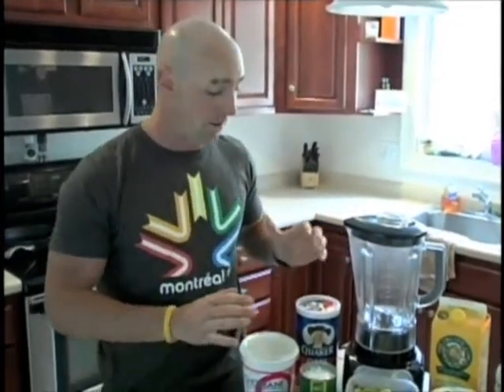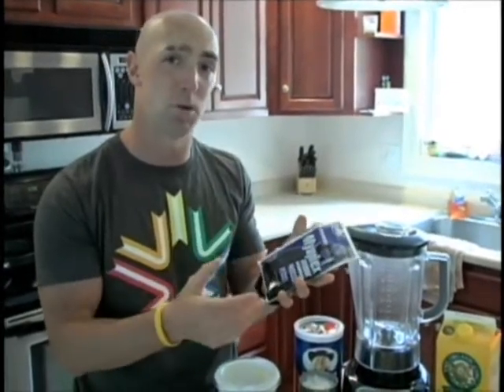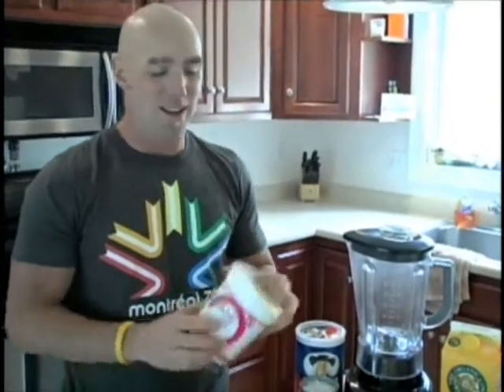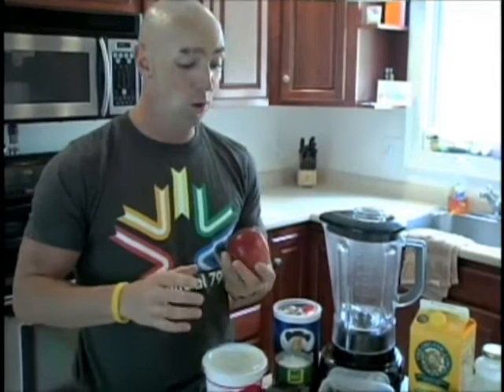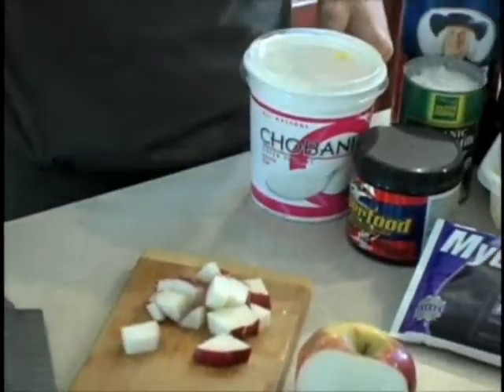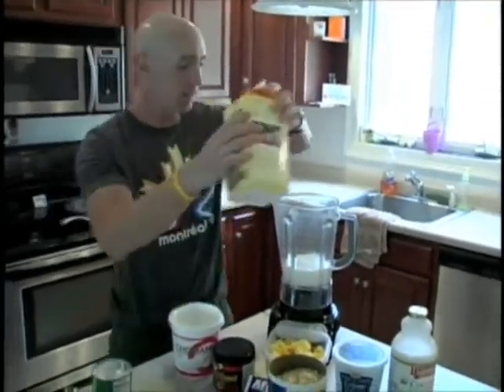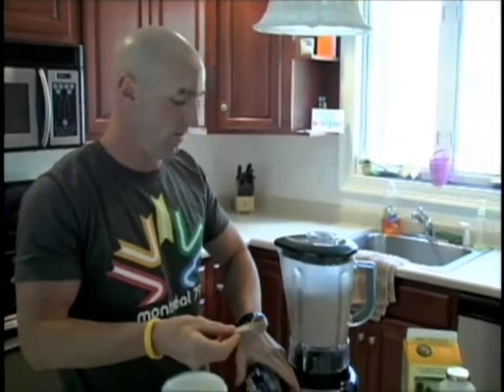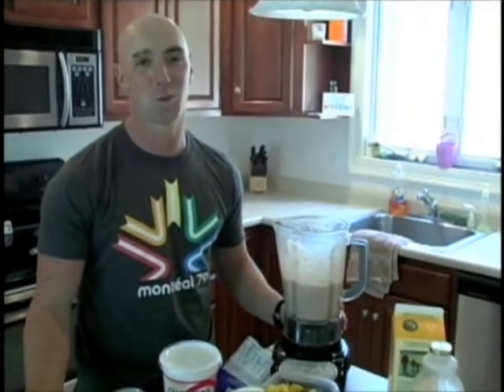Fitness Weight Loss Show Robert Belley Fitness TV - Episode 2 pt 3 (Super Shake -Delicious)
- Belley Fitness TV show, Episode 2 (part 3) Super Shake. Guaranteed Under 5 Minute Meal. Robert Belley of Robert Belley Fitness in Marshfield hosts this Pembroke and East Bridgewater television show. Weight loss, fitness, workouts, cooking entail a Belley Fitness TV episode